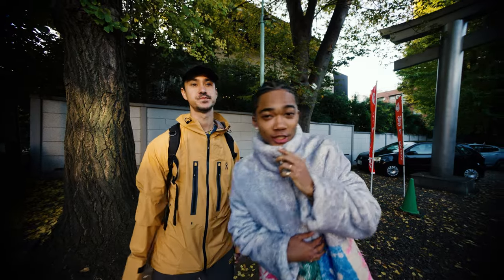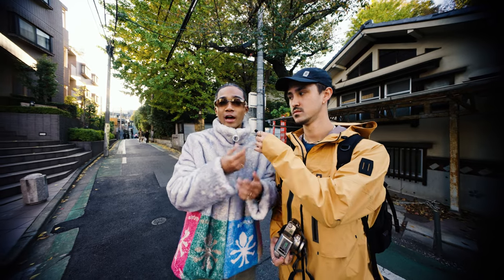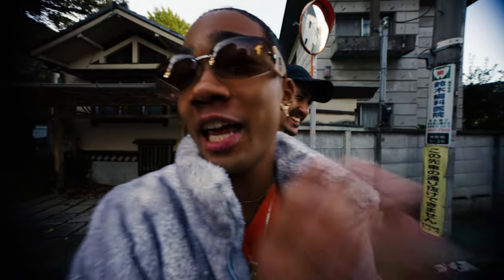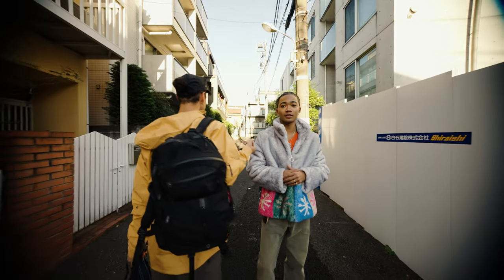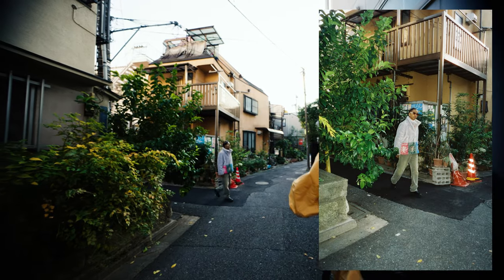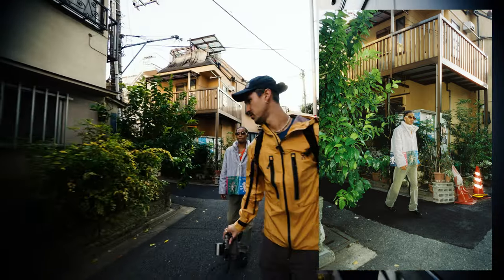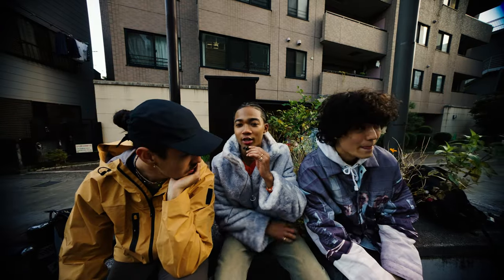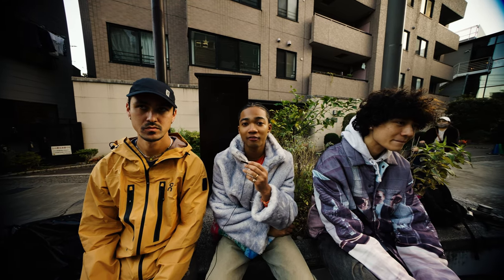How to Pose and Direct Models - A Collaborative Process + Professional Tips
In this video I connected with Shin and Seidai to go over various tips and tricks for photographers to focus on while working with models.